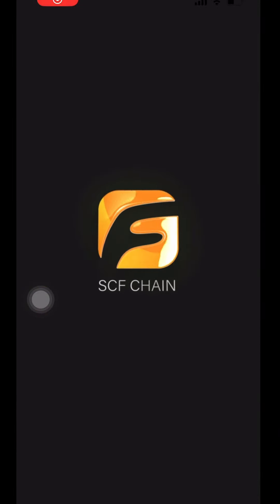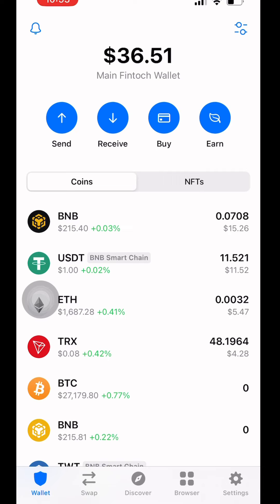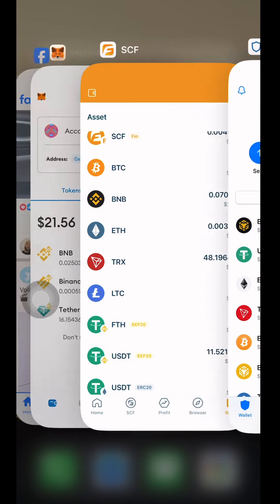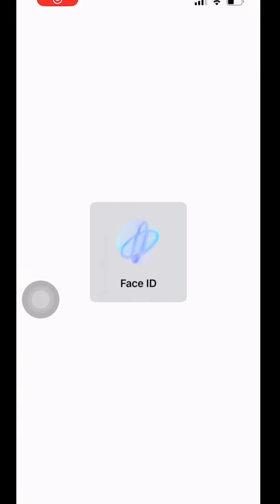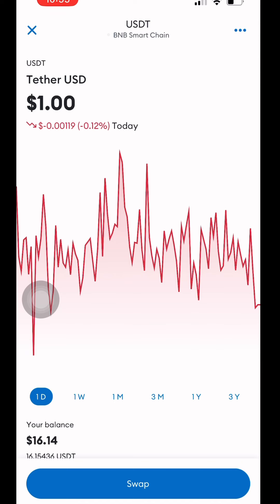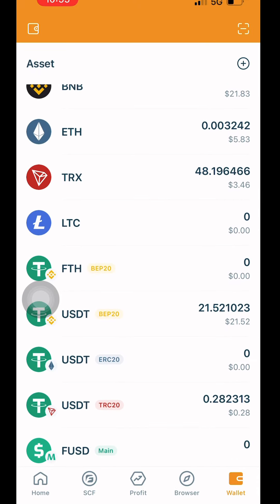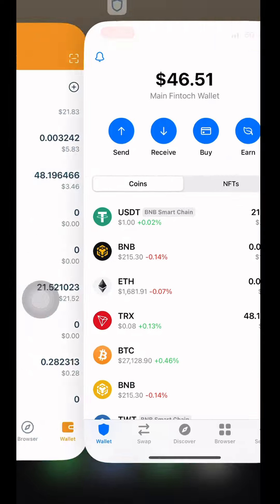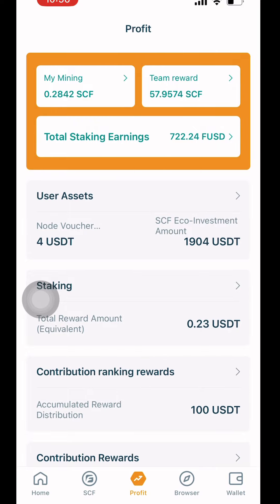SCF is most solid and transparent system out there.